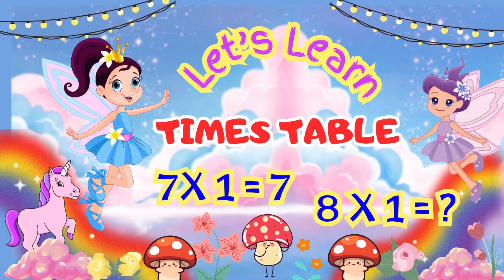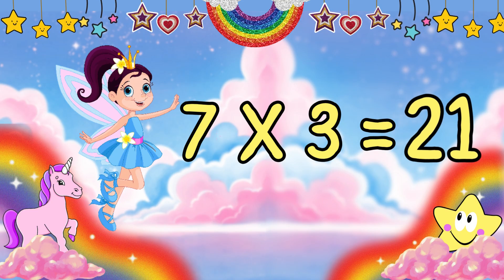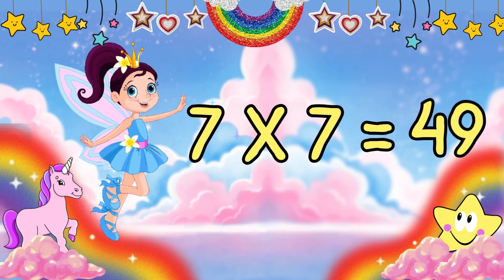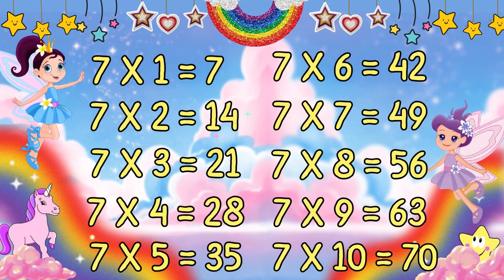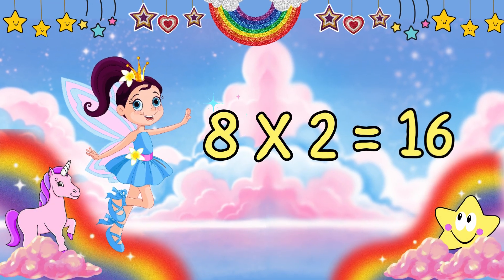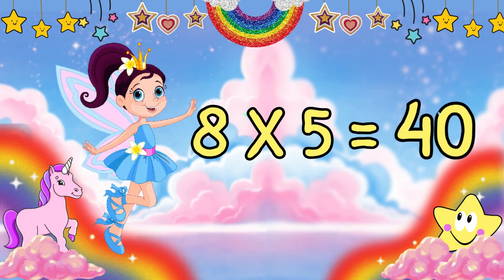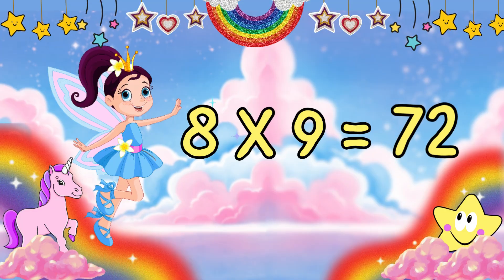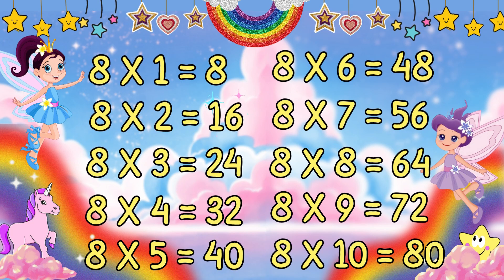Let’s Learn 7 and 8 Times Table! Fun Math for Preschoolers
Get ready to have fun with numbers! 🎶 In this colorful and exciting video, preschoolers will learn the 7 and 8 times tables through repetition, sounds, and playful counting. Perfect for toddlers, kindergarten kids, and early learners. Clap, chant, and count with us as we build math confidence one step at a time!

✨ Great for classroom, homeschool, and learning at home!